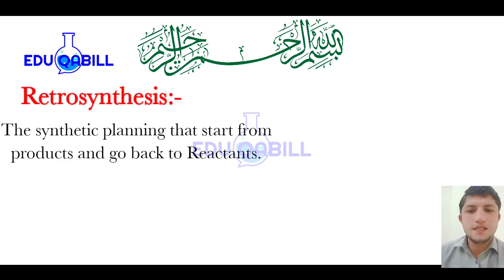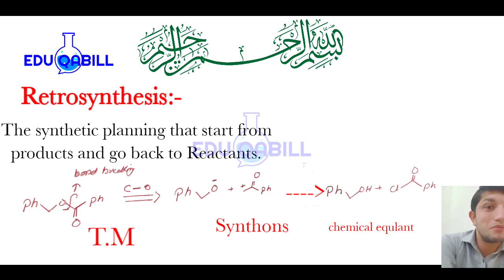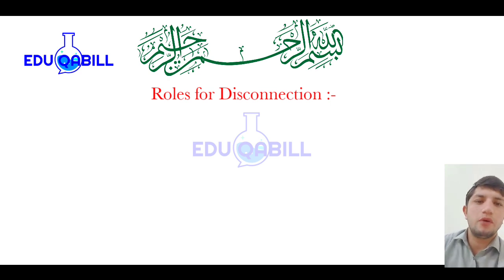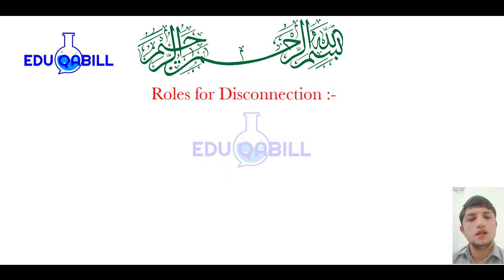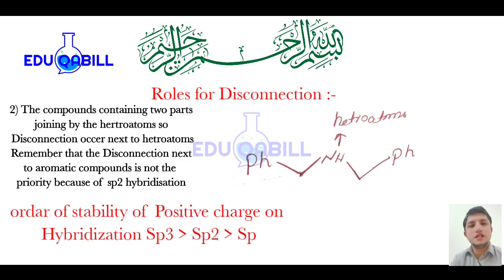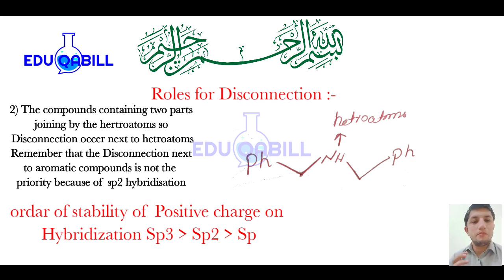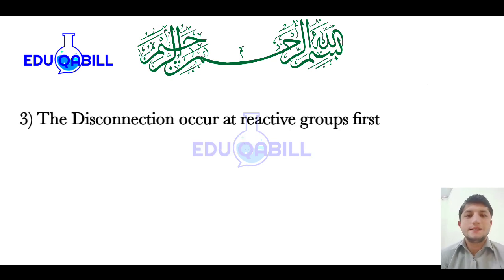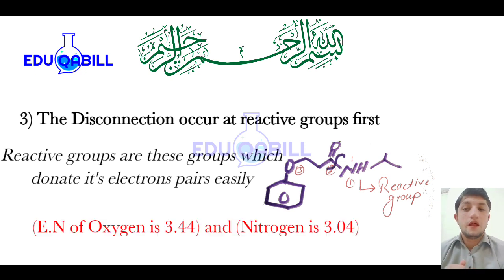Disconnection Approach|Retrosynthesis#EDUqabill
Disconnection Approach and Retrosynthesis
Retrosynthesis is the synthetic planning which start from Reactants and
goback to products by EDUqabill